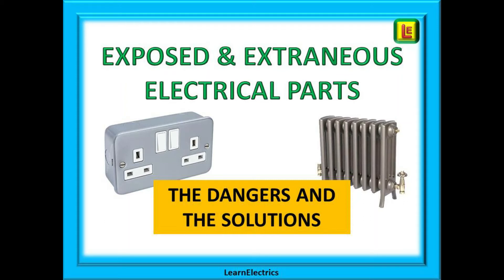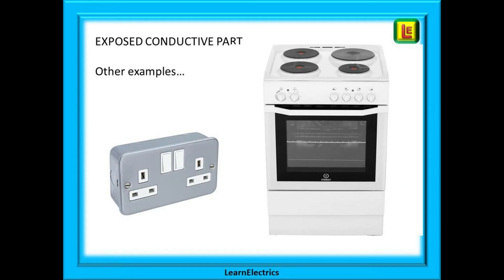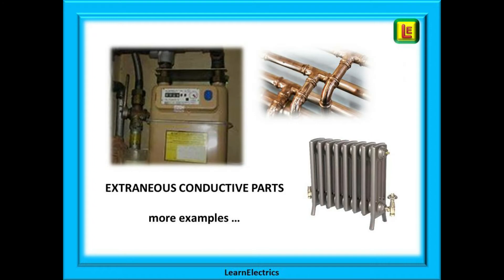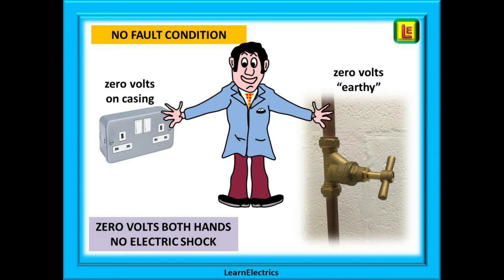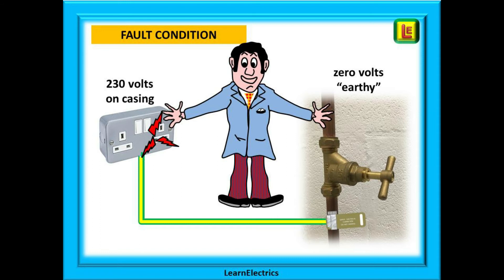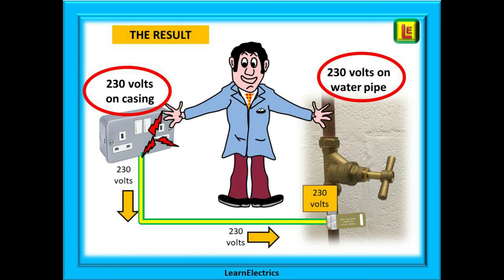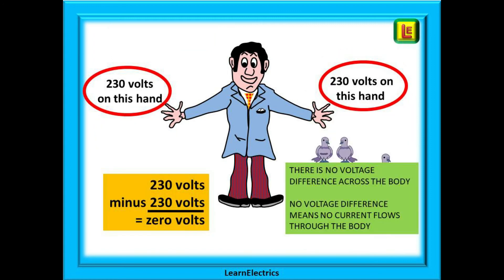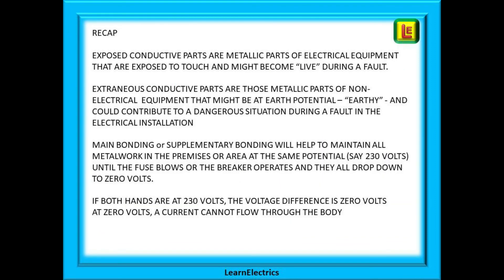EXPOSED AND EXTRANEOUS ELECTRICAL CONDUCTIVE PARTS. THE DANGERS AND THE SOLUTIONS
Many electricians, those new to electrics, will ask just what is the difference between an exposed conductive part and an extraneous conductive part.
In this video we will look at which part of an electrical installation is an exposed part and how this differs from an extraneous parts. And how does this affect the overall safety of the building and its occupants?.
We look at just what dangers can be introduced into an installation during a fault and how someone might receive an electric shock.
More importantly, what simple steps can we take, as electricians,  to reduce these dangers and to make the users of a building safe from the effects of potentially fatal electric shocks.
Every electrician, every contractor, has a duty of care not only to themselves, but also to the persons around them, their work colleagues, the occupants of the building, the householder and their family.